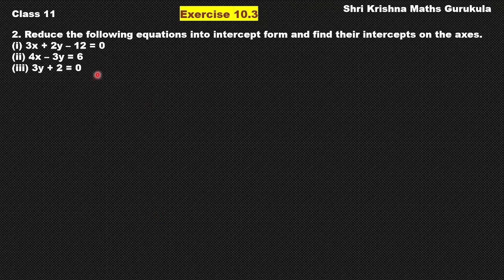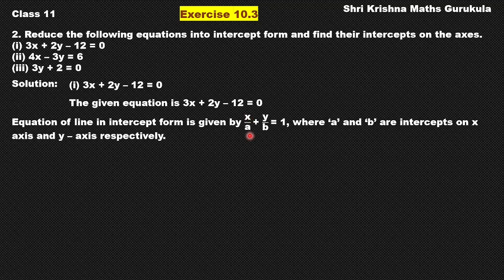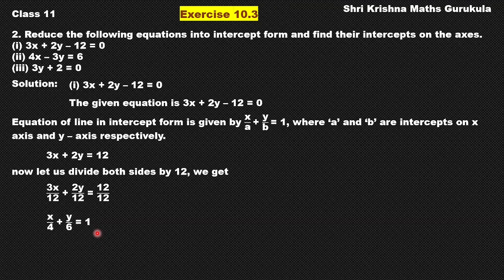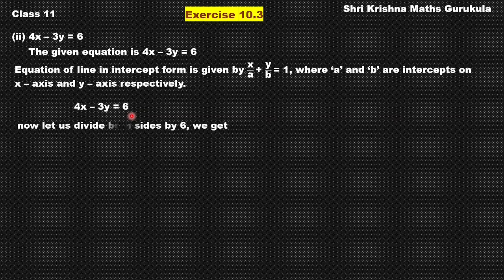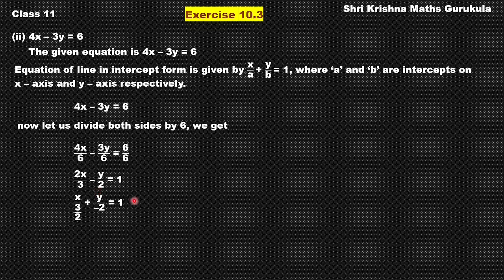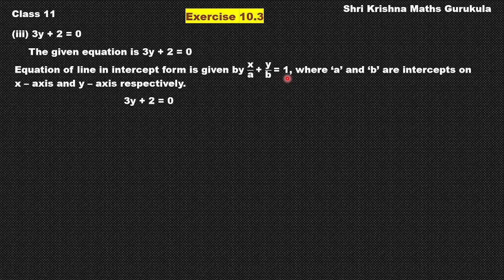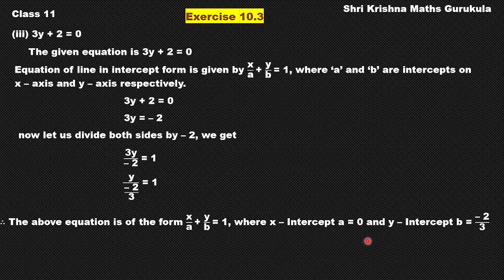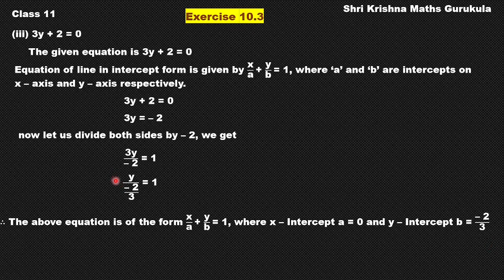Straight Lines class 11 Exercise10.3 question 2 |Straight lines Exercise 10.3 in English |Chapter 10